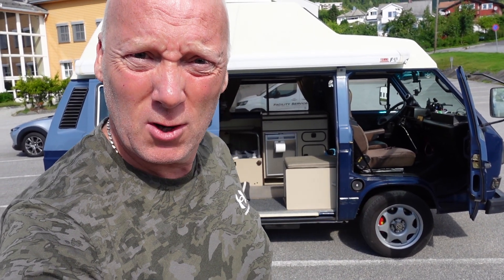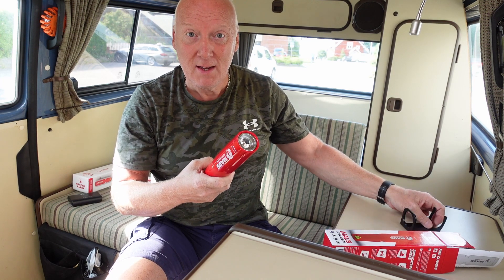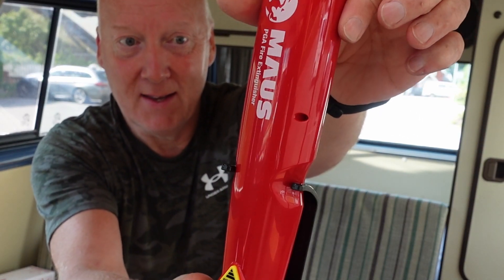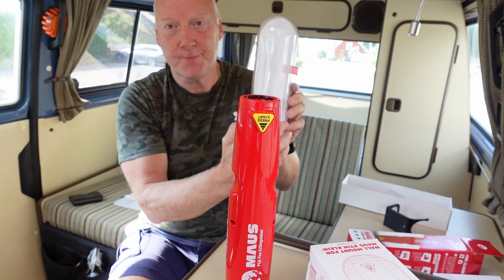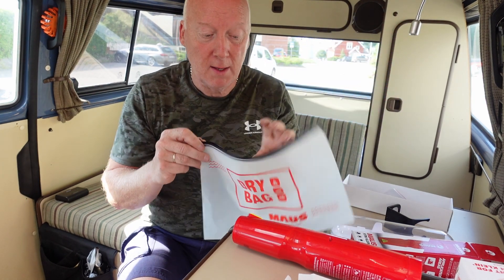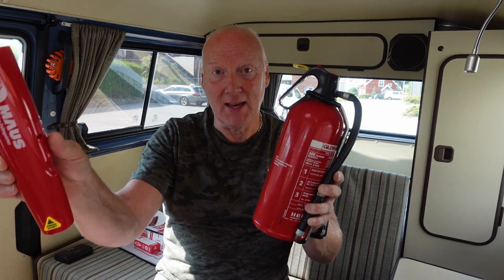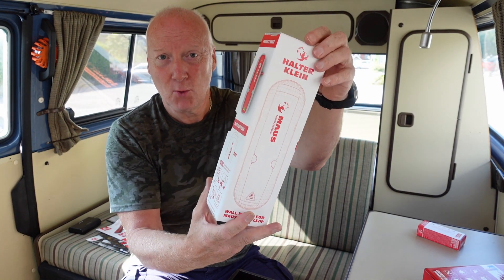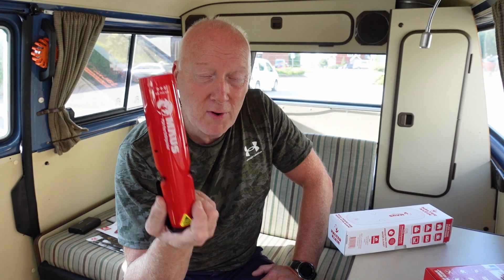MAUS mini fire extinguisher to replace my big and heavy 2 kg powder extinguisher. Vangon T3 T25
Filmed with the excellent Sony ZV1
B-roll camera, DJI Osmo Action 3